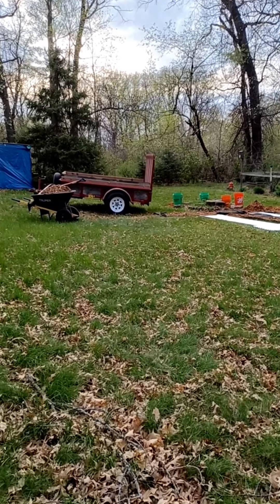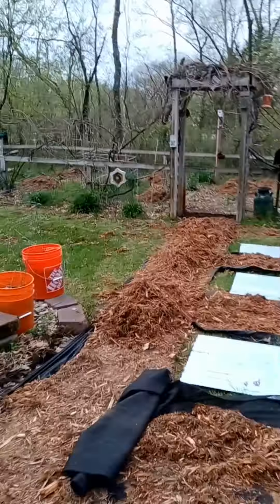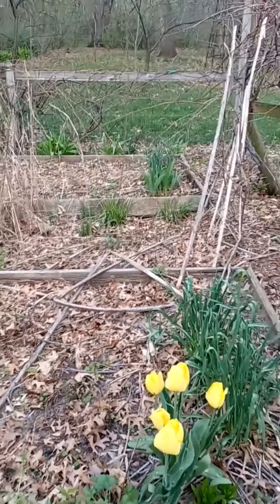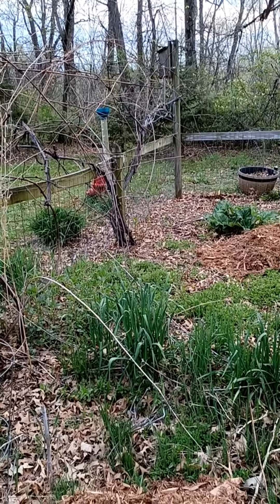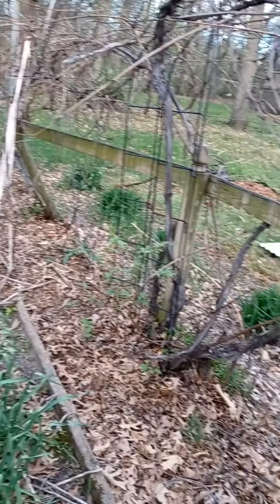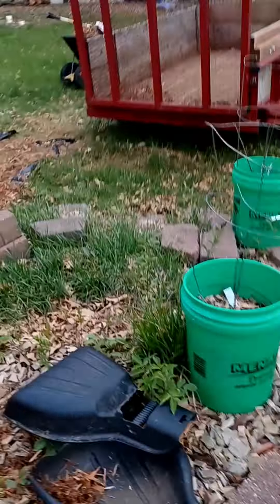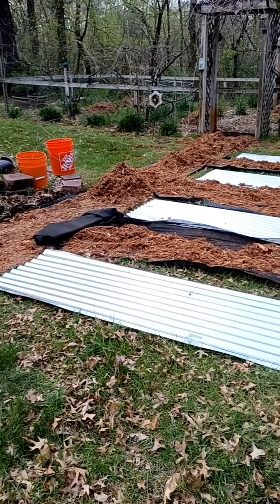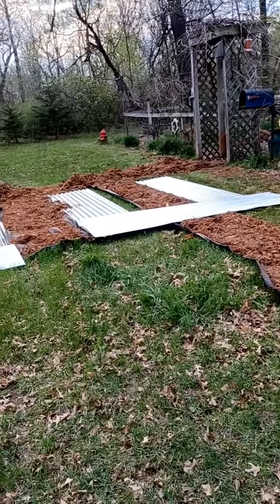Plan with me- Garden Edition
The Sticker Patch- sweet Miss Berry shop character, endless customs, SO many adorable products

Caffeine Queens- All things coffee, sassy, saucy, charity section